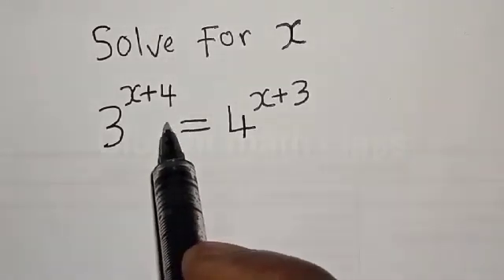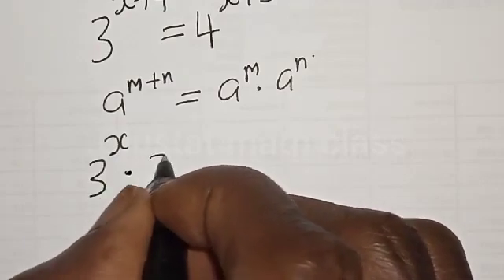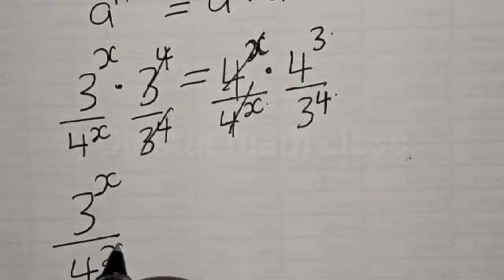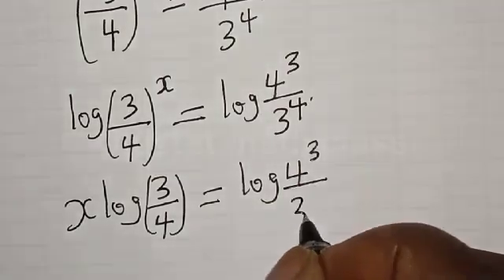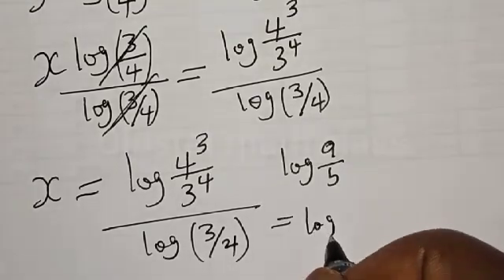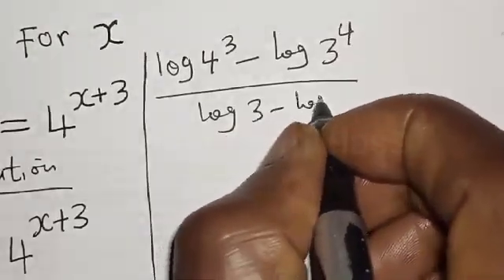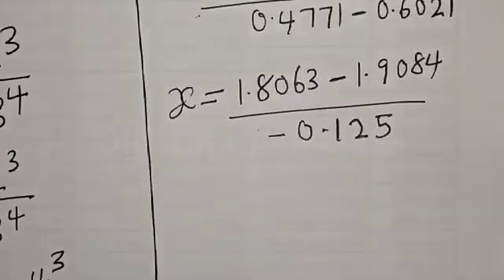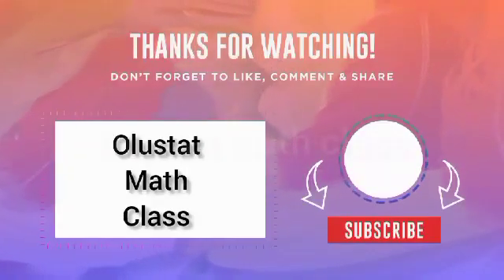Math Olympiad Preparation 3^x+4=4^x+3 | Best Trick | A Nice Exponential Equation...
In This video, you will learn how to solve the given nice olympiad exponential equation with this best quickly. It is a math Olympiad preparation problem.